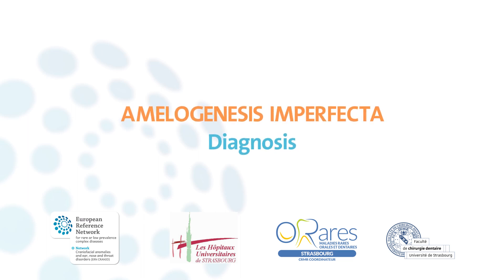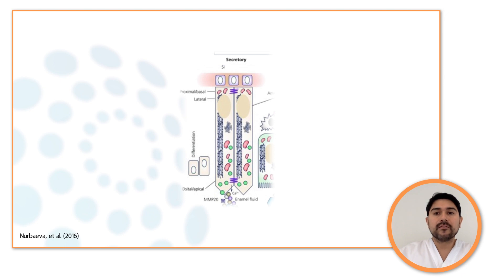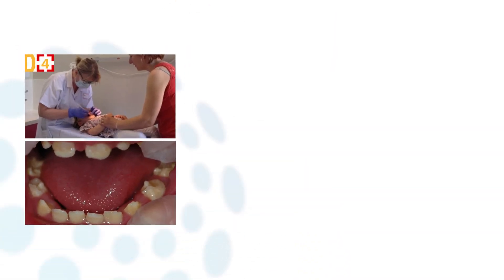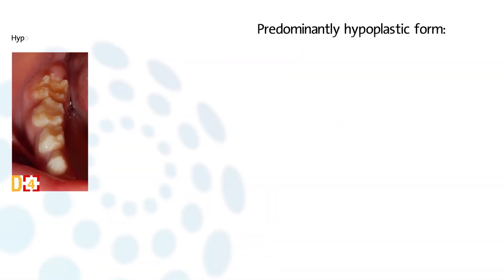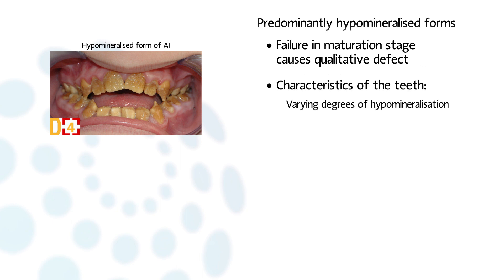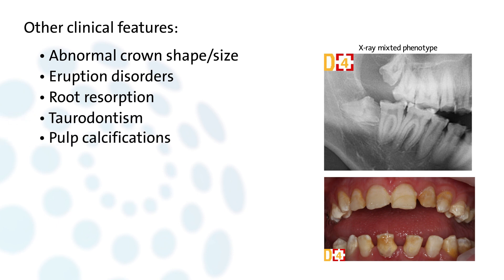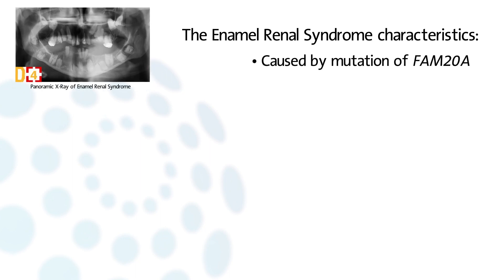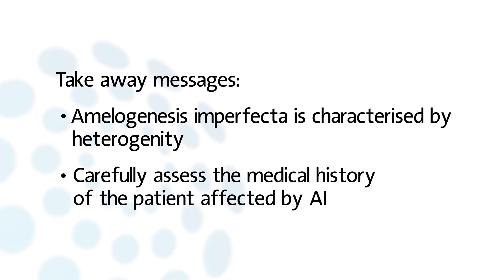Amelogenesis imperfecta: Introduction & diagnosis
Animation video from the Amelogenesis imperfecta series, video 1: Introduction & diagnosis.
Contributing centers:
Strasbourg University Hospital
O-Rares Network

Target audience: Healthcare providers working in the field of craniosynostosis and other craniofacial anomalies, and ear, nose and throat disorders.